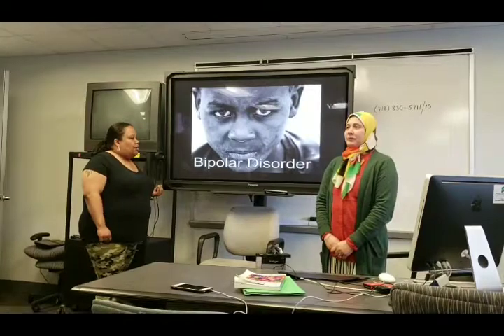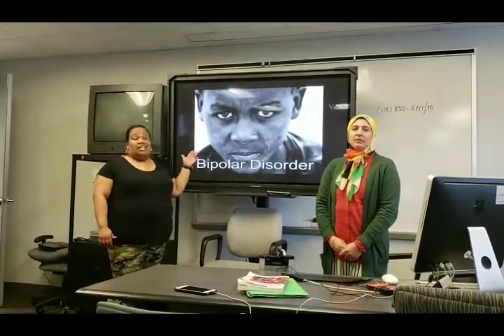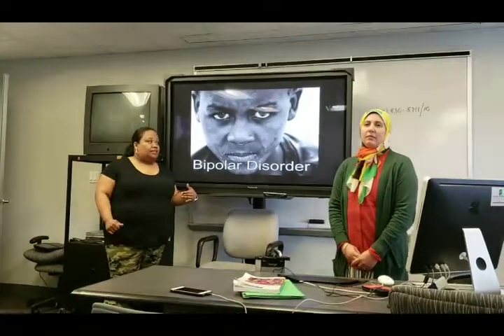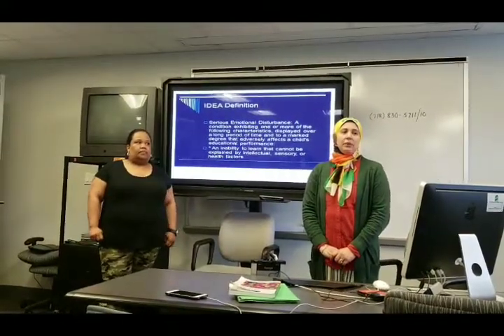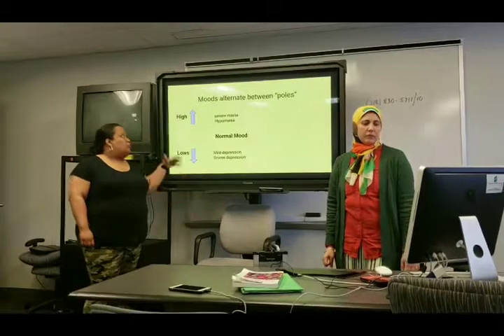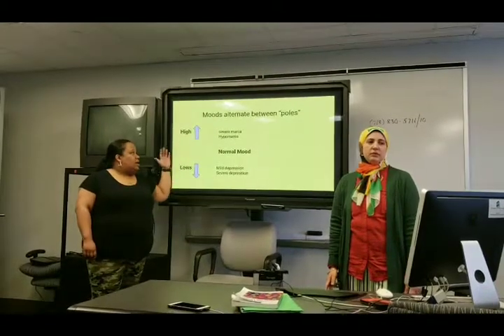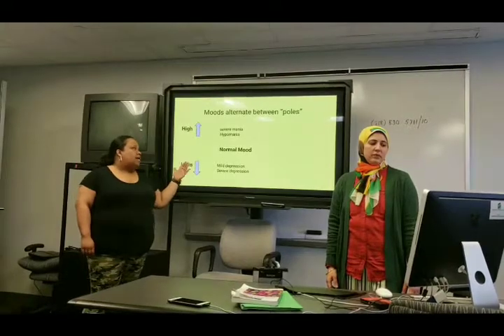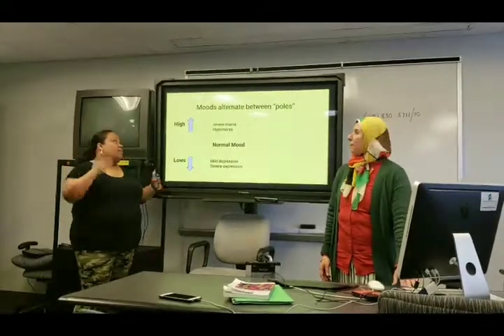Maha, Keith and Krystal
Group Presentation for EDSN 650